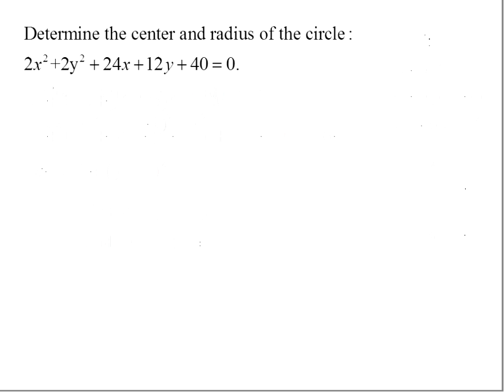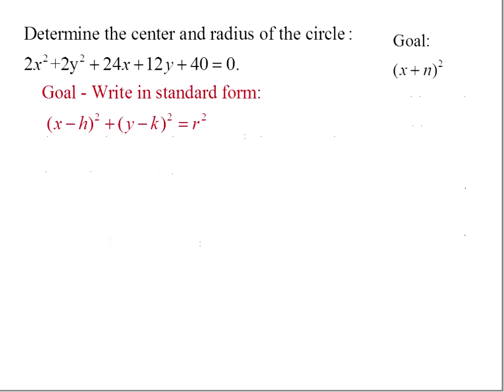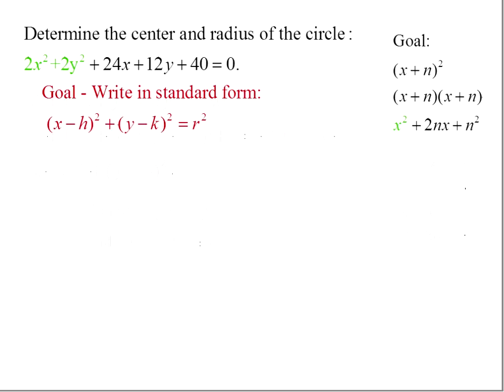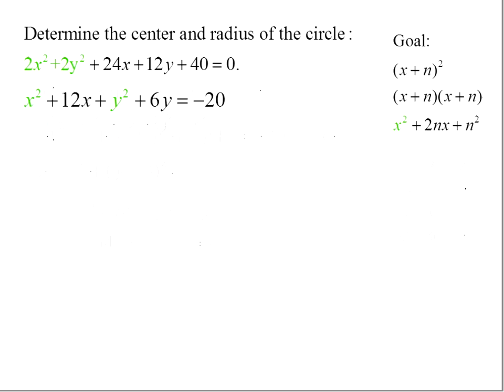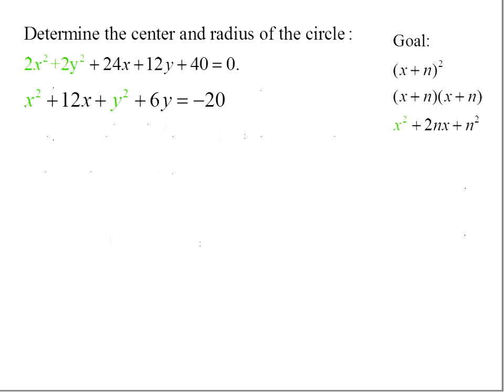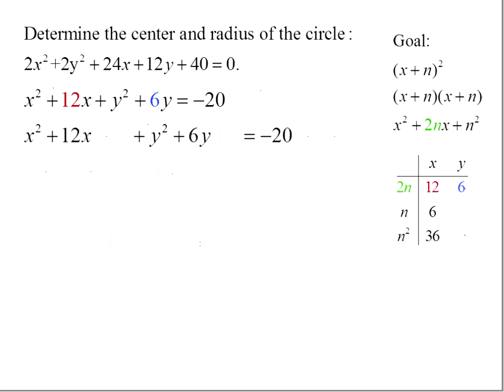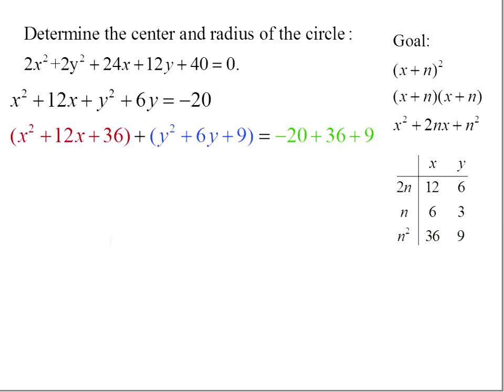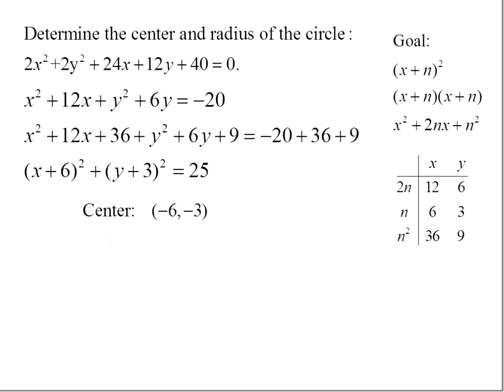Math122 - Circles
Using completing the square to convert a circle from general form to standard form.